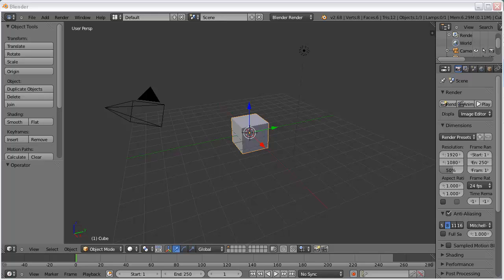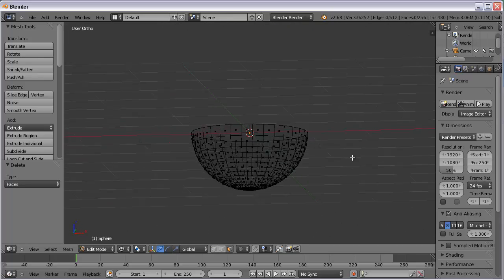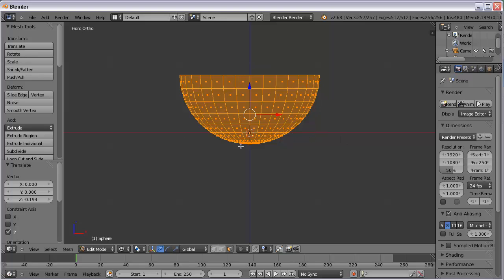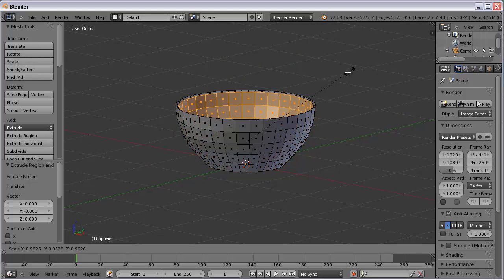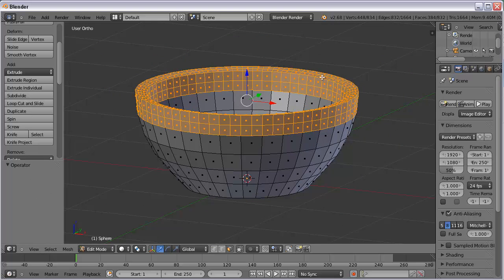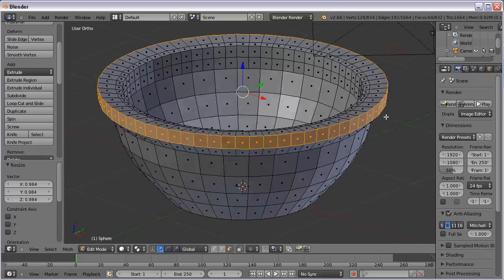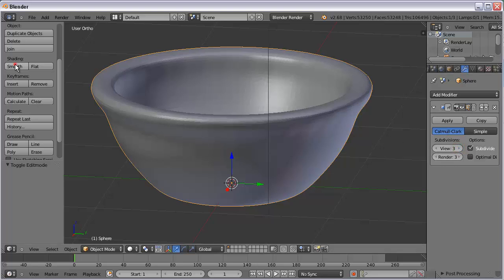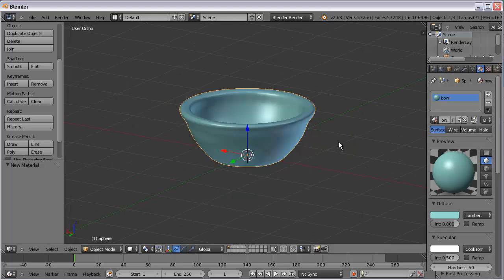The Bowl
how to make a simple bowl in Blender